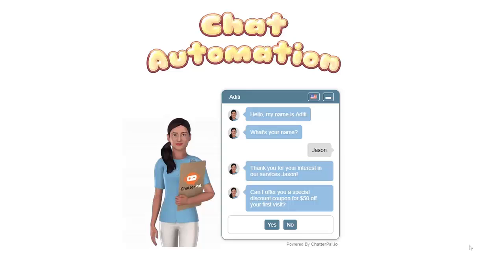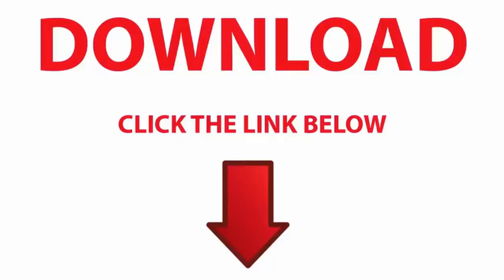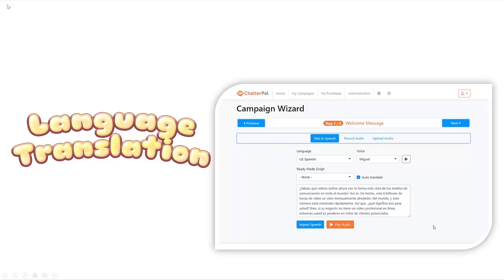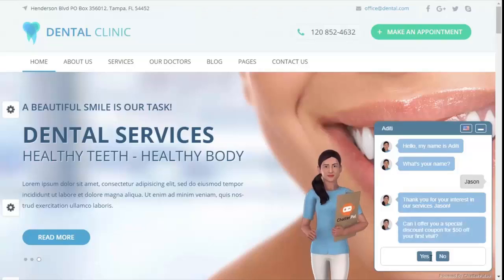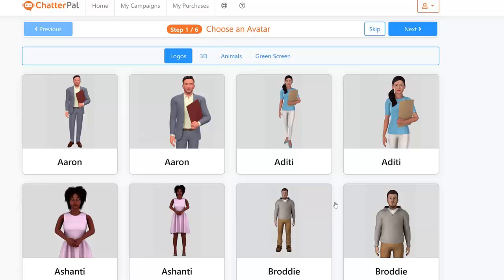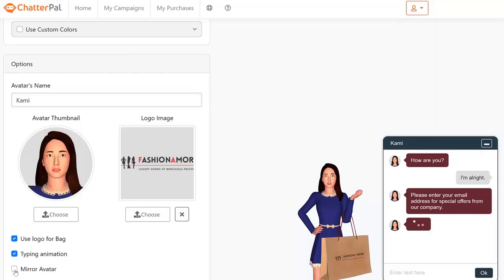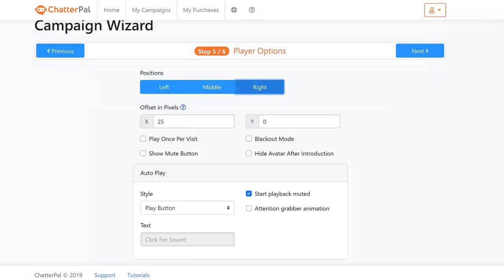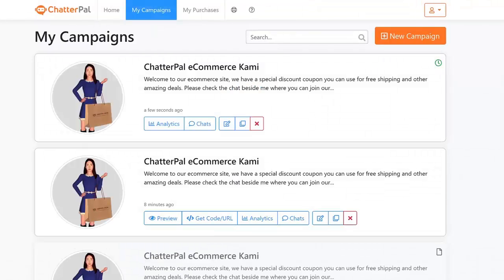ChatterPal Review Demo || ChatterPal Virtual 3D Avatar Spokesperson Creator Software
Introducing ChatterPal, a powerful new cloud-based software tool which you can use to quickly and easily add high converting spokespersons to any website and dramatically increase your conversion rates. The whole process has been simplified and the user-friendly interface makes it extremely easy to edit and customize with minimum effort.

As well as being able to add animated 3D characters to any website with smart chat artificial intelligence that automatically interacts with visitors, the software also uses advanced text-to-speech technology to convey custom messages that will boost the engagement with your audience and increase sales. It comes with over 100 male and female voices across 25 different languages and is fully compatible with all mobile devices. The special launch discount and ChatterPal bonus will not last long, so get your copy today and start increasing your profits.